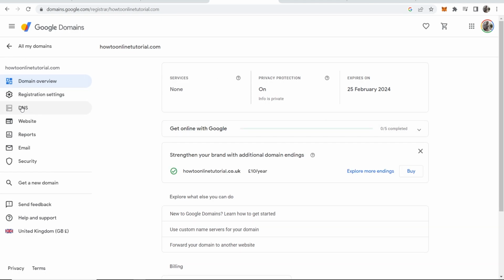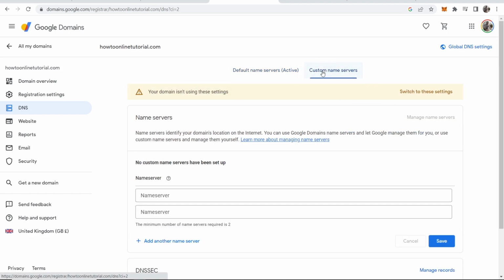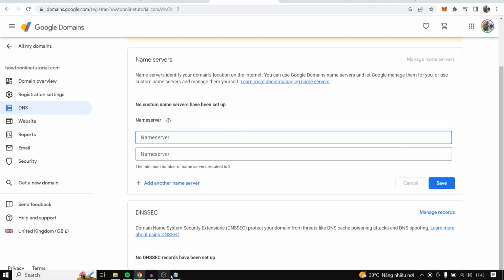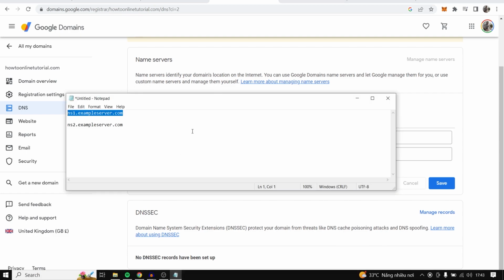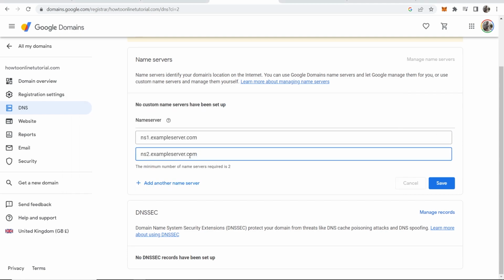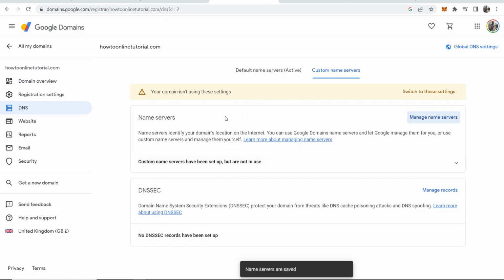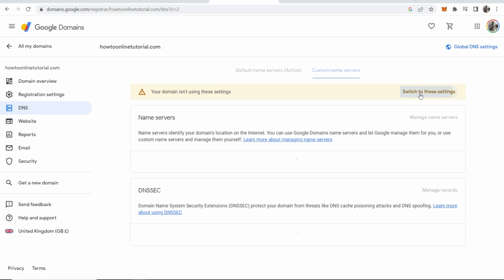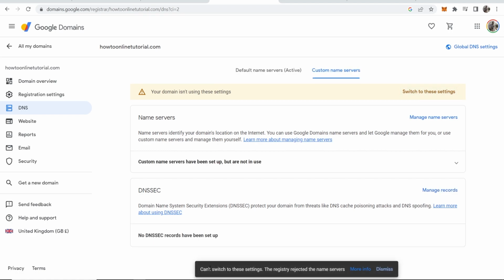How To Change Nameservers in Google Domains (Step By Step)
This video explains how to change nameservers in Google Domains. A quick and simple guide you can follow. Let me know if this is helpful in the comments :)